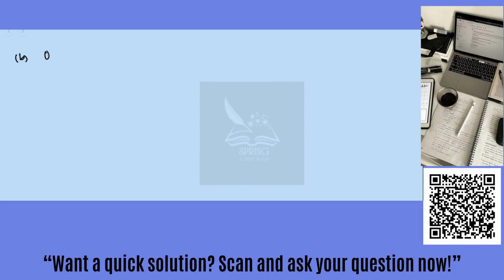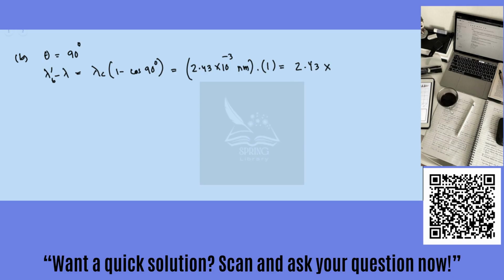X-rays of wavelength 0.140 nm are scattered from carbon. What is the expected Compton wavel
X-rays of wavelength 0.140 nm are scattered from carbon. What is the expected Compton wavelength shift for photons detected at angles (relative to the incident beam) of exactly ( ) 45 , ( ) 90 , ( ) 180 ?